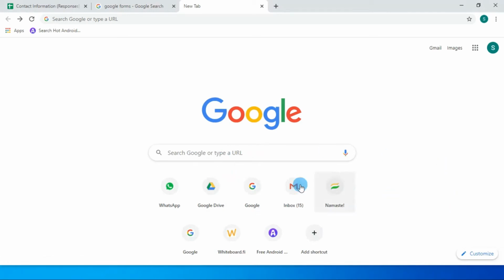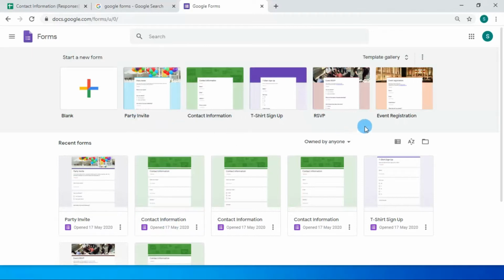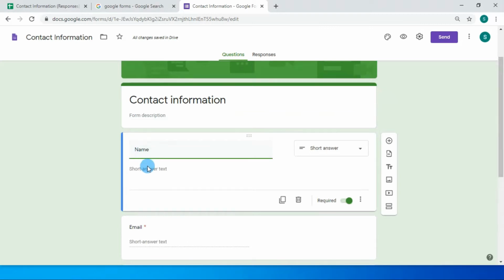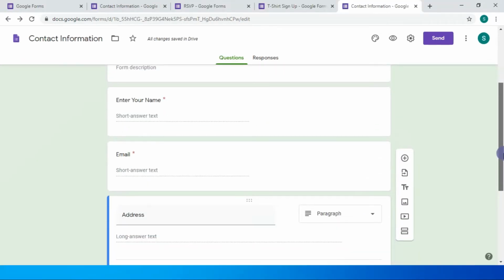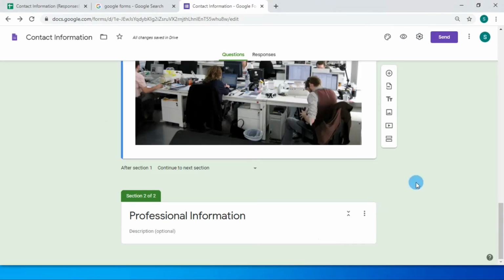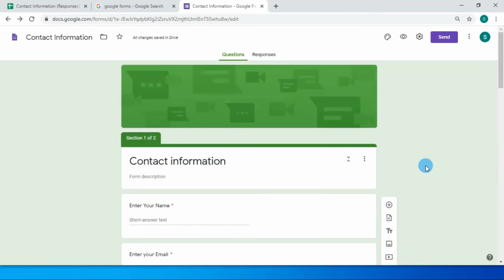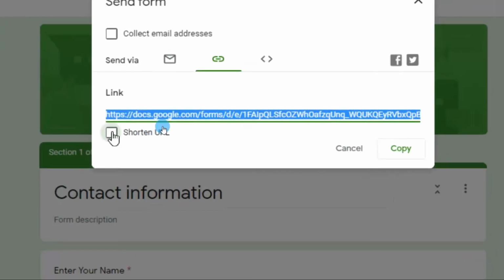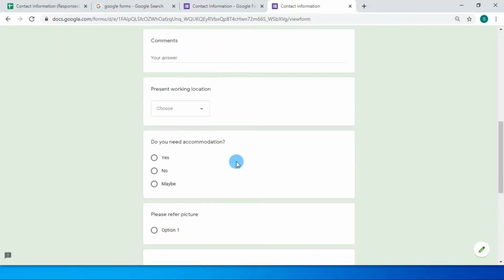Google forms full tutorial for beginners, Step by step procedure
Google form is a flexible tool to create forms for the questionnaire, surveys, quizzes, etc.
Step by step complete tutorial to google forms, Query will be replied fast.

So this video tells about : how to create google forms, How to use Google Forms, how to make survey form, how to edit google form, how to create questionnaire, how to create RSVP google form, etc.

It is the complete tutorial for beginners,

Image by Tumisu from Pixabay